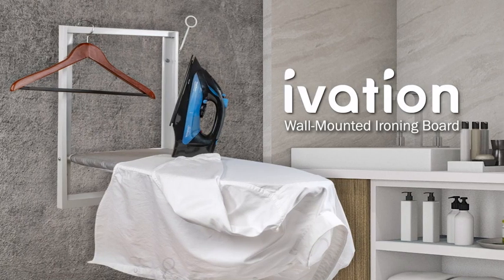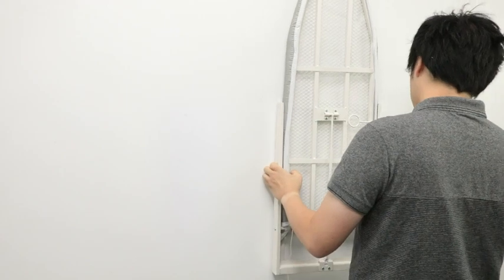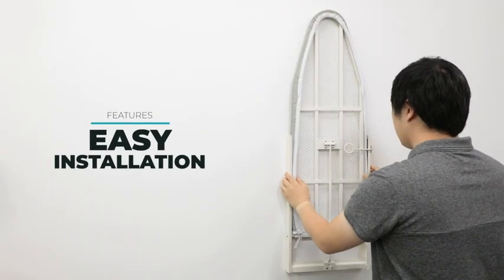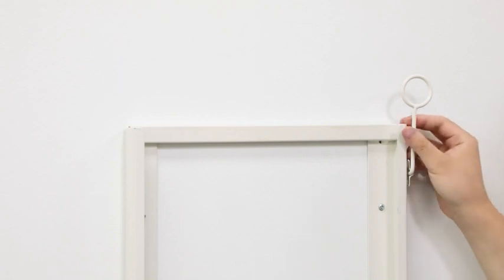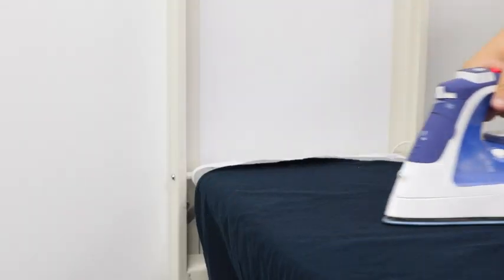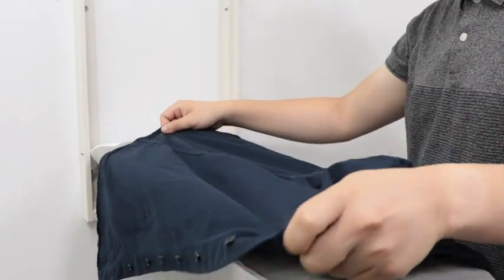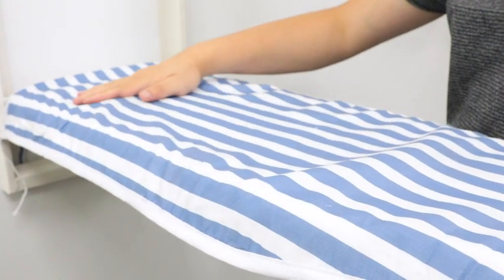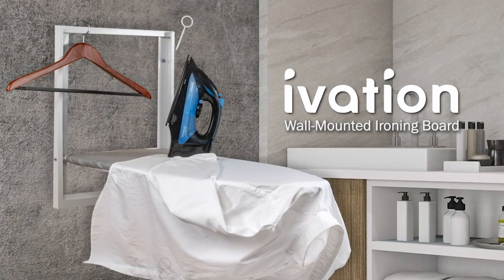Ivation Wall-Mounted Ironing Board | Foldable 36.2” x 12.2” Ironing Station for Home